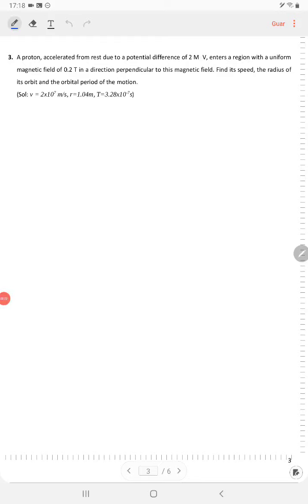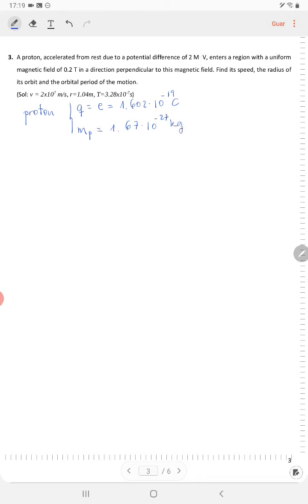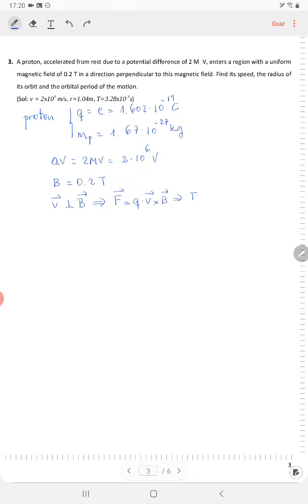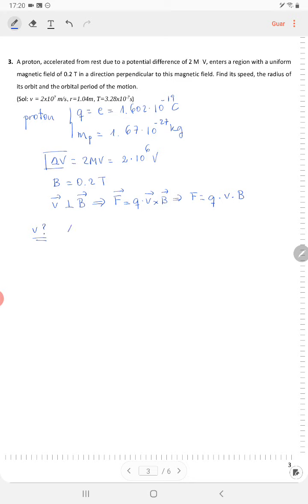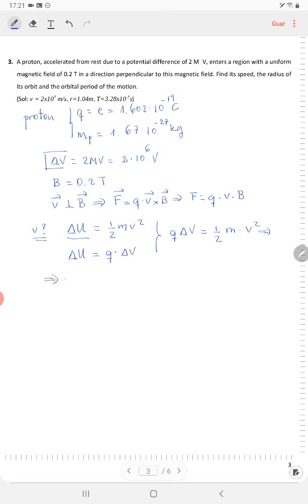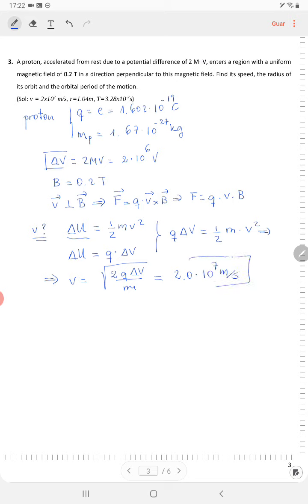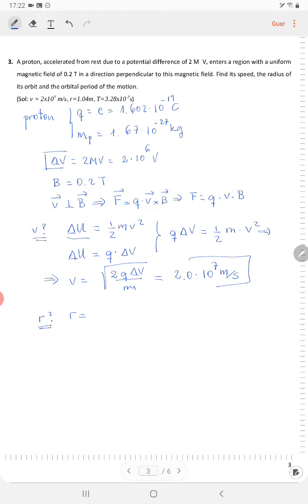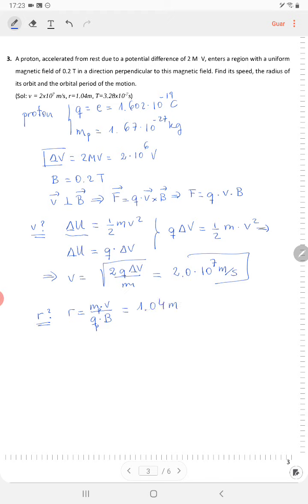Problem 3. Unit14